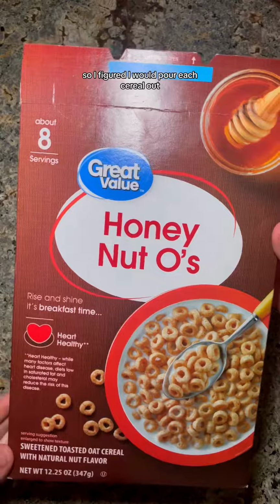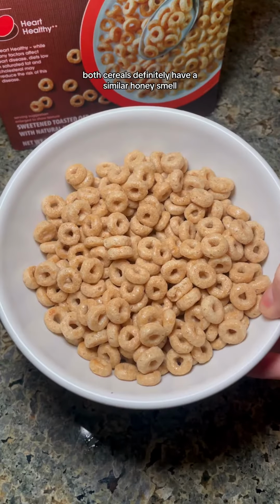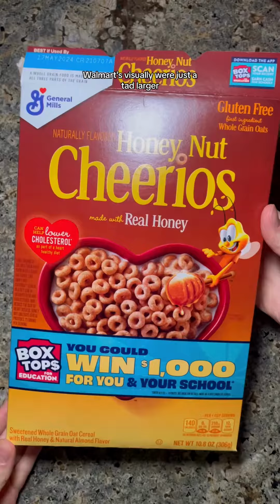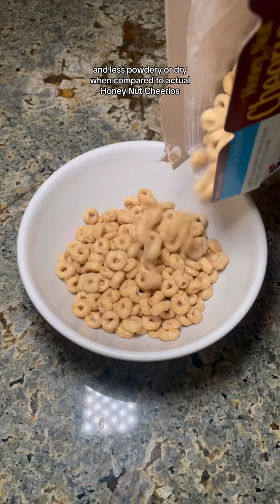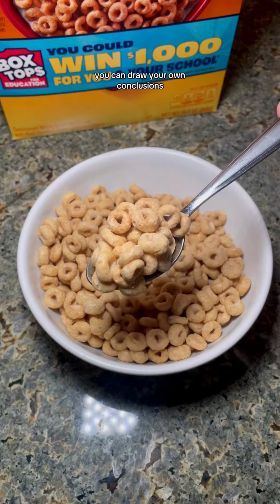Walmart Brand vs. Honey Nut Cheerios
Have you tried Walmart's version of Honey Nut Cheerios?